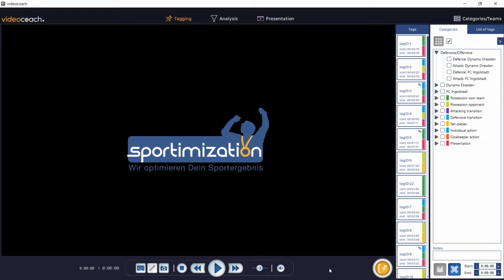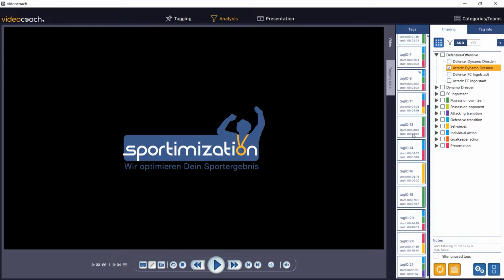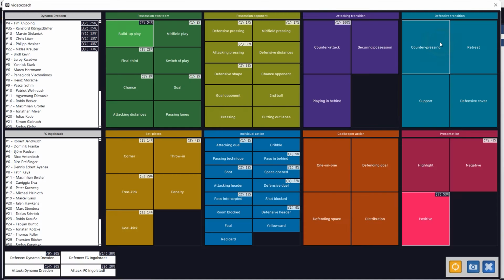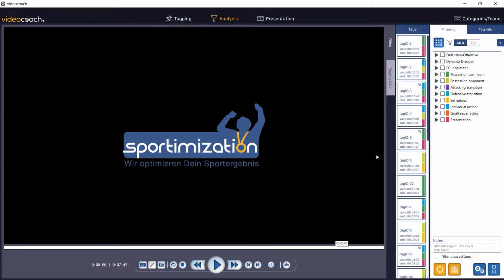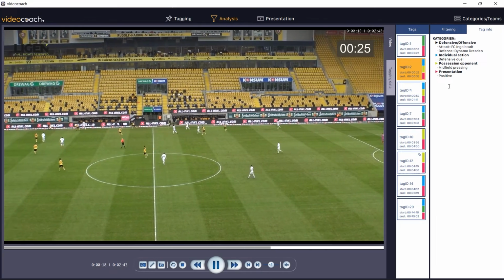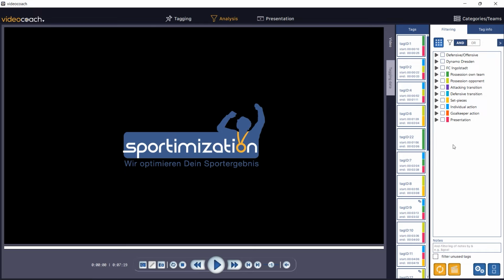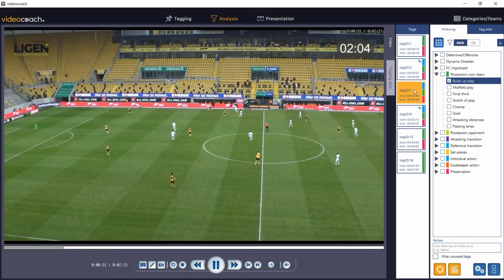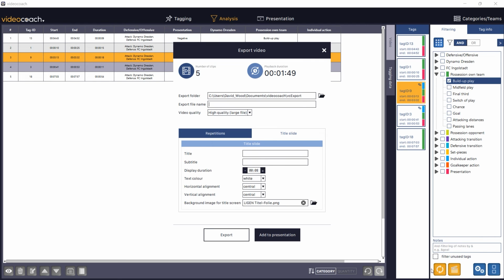videocoach Tutorial EN | Analysis | Overview of the analysis of tagged scenes